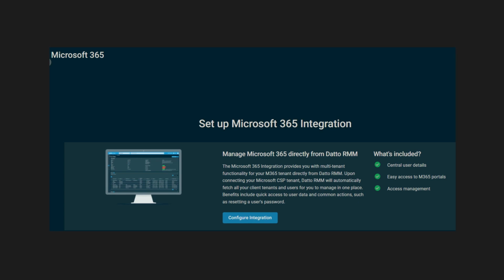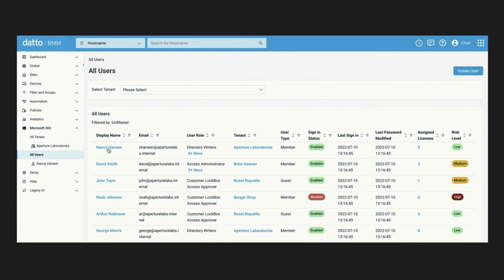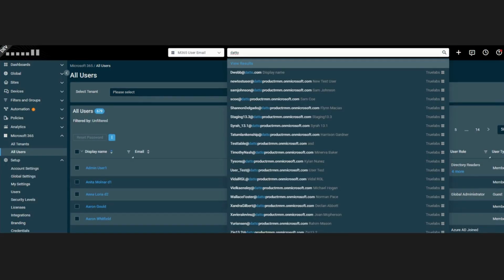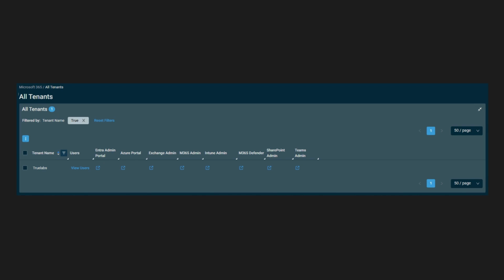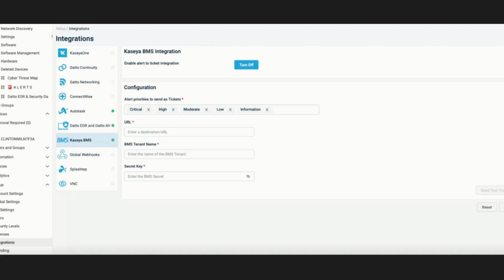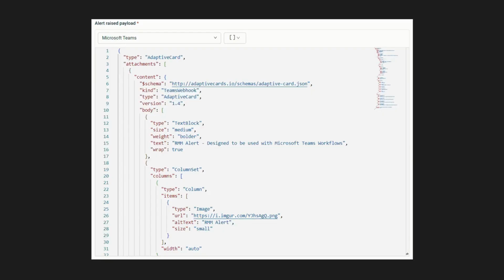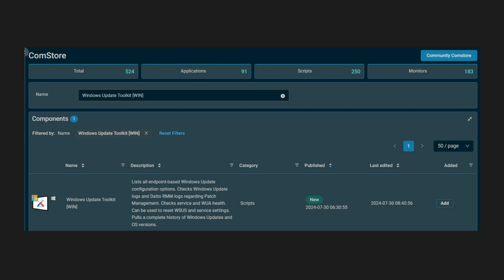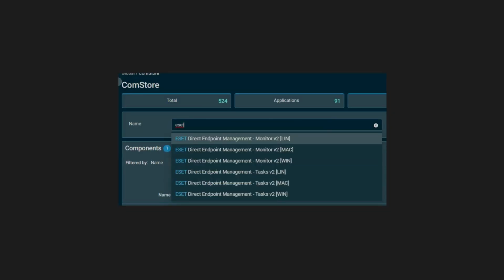Datto RMM: Lastest Updates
Happy Tech Tuesday! 📢 Today, we're diving into the latest updates on the Datto RMM platform. 🚀

Get ready to explore exciting news and additions, including the game-changing Kaseya BMS integration! 🌟 Whether you're looking to streamline your IT management or maximize efficiency, these updates are designed to equip you with cutting-edge tools and capabilities.

Stay ahead of the curve and make the most of these innovations.

Unlock the full potential of your backend tools with ProVal Tech. Explore our solutions, optimize your MSP strategies, and elevate your business by visiting